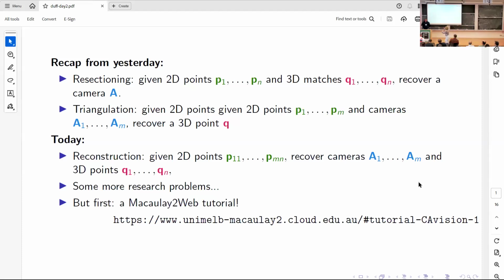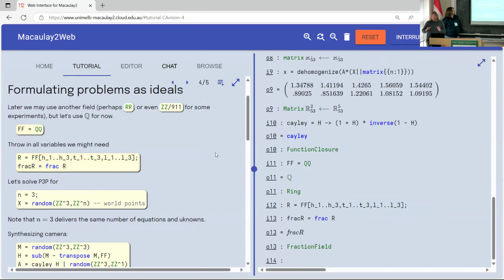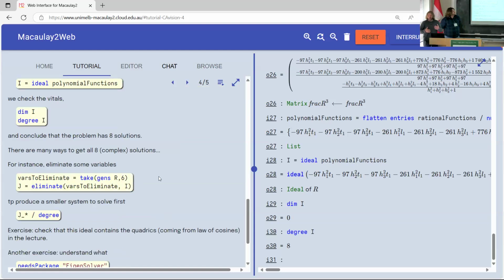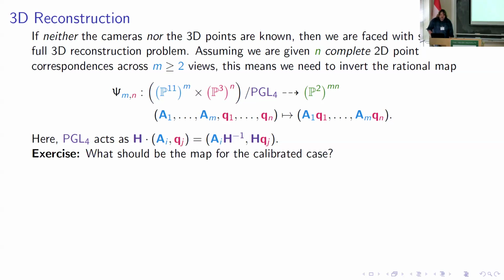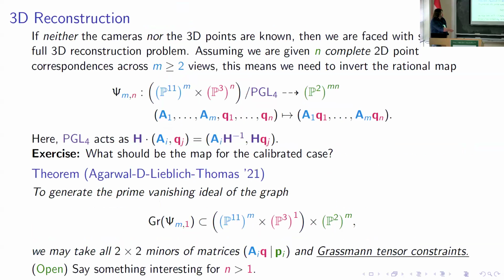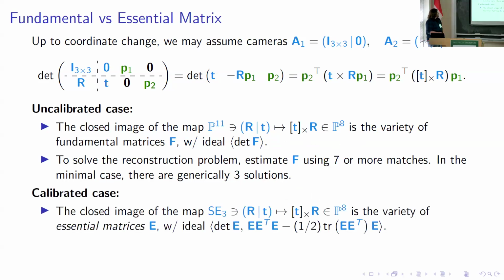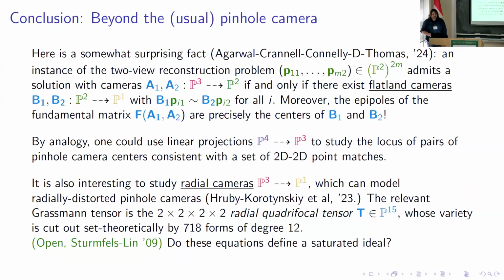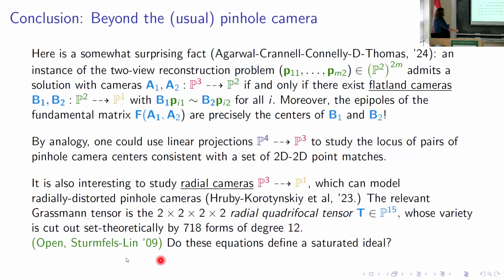Commutative-Algebraic Vision (Part 2)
Timothy Duff (University of Missouri-Columbia), Anton Leykin (Georgia Institute of Technology)